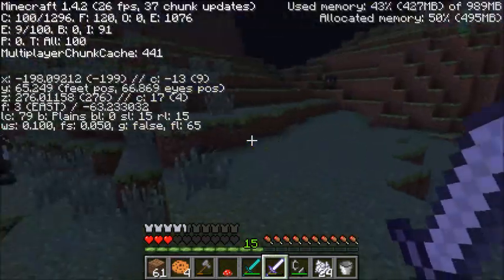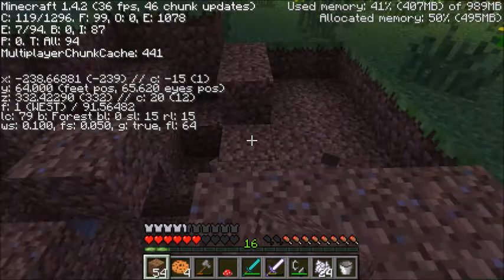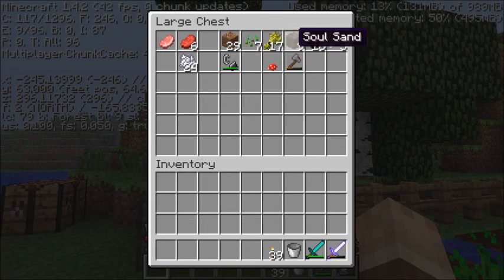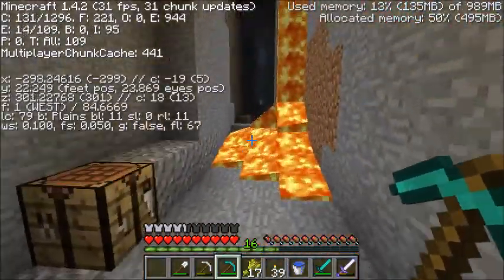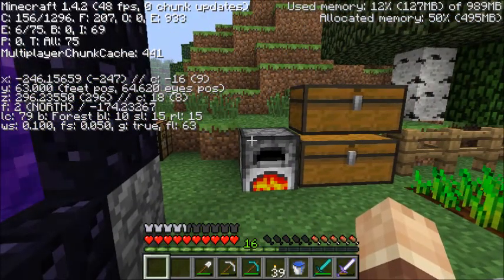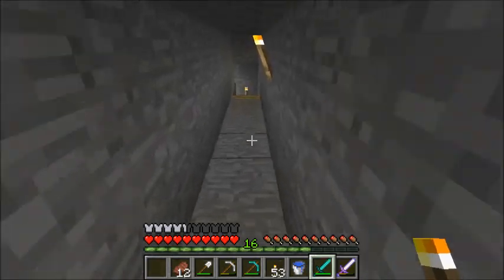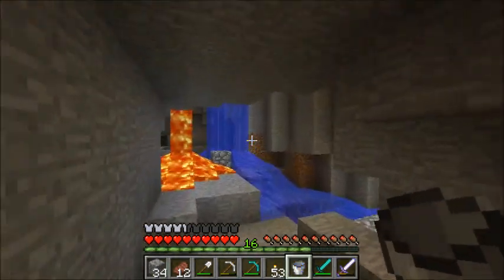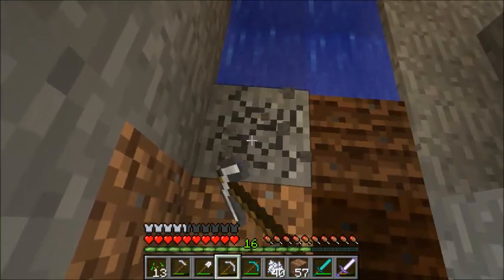Vanilla Survival 15- Underground Adventure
Hey guys this is another minecraft video, hope you enjoy it.
FAVORITE